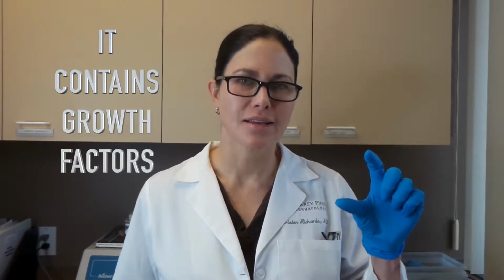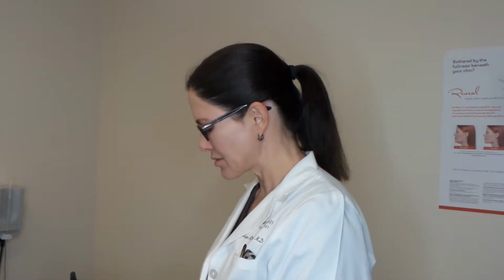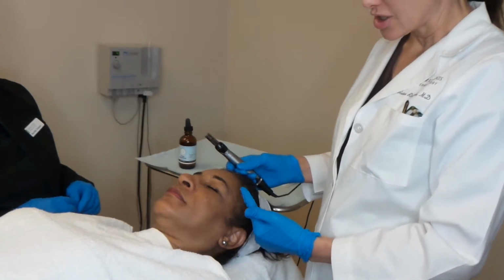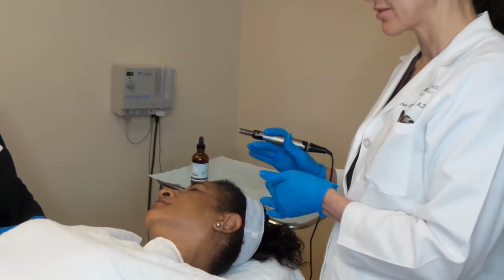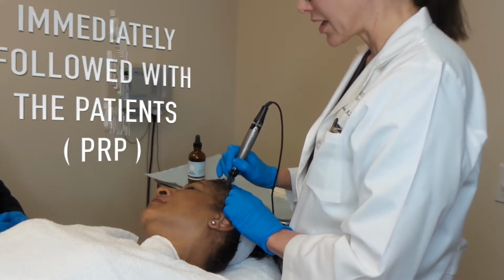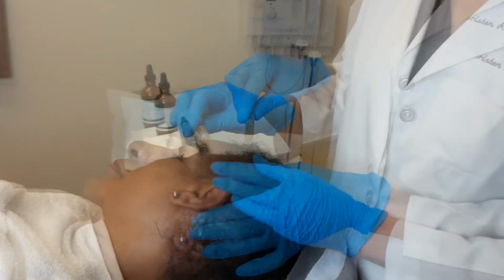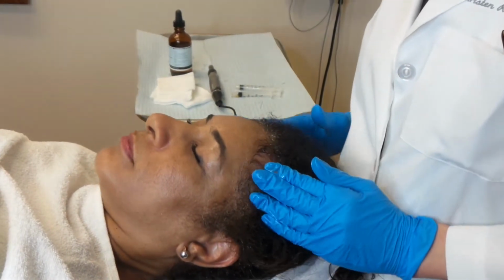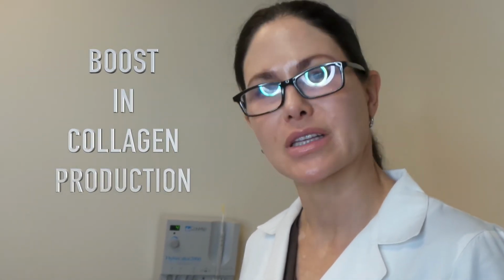Platelet Rich Plasma HAIR THERAPY procedure with Dr. Kristen Richards at Torrey Pines Dermatology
How does PRP therapy work?

During the treatment, your blood is drawn by the Doctor and it is spun in a centrifuge to separate out the platelets and plasma. The Doctor then uses the plasma, which helps repair blood vessels, promote cell growth and wound healing, and stimulate collagen production on to your skin.

Doctors began using PRP in dermatology after researchers found that high concentrations of platelets in plasma cells help promote hair growth by prolonging the growing phase of the hair cycle.